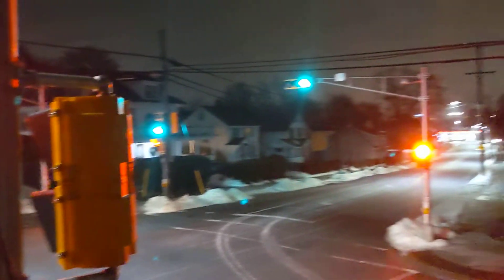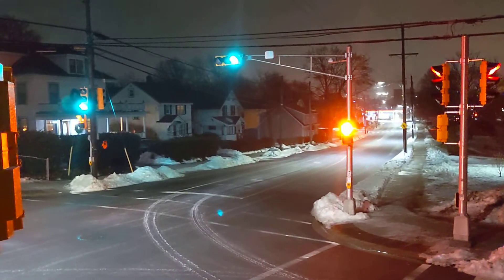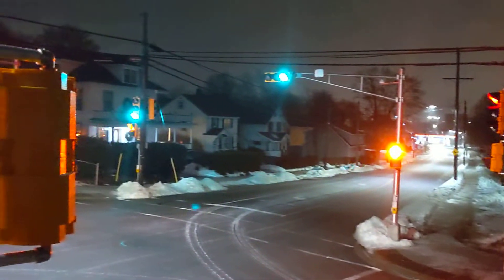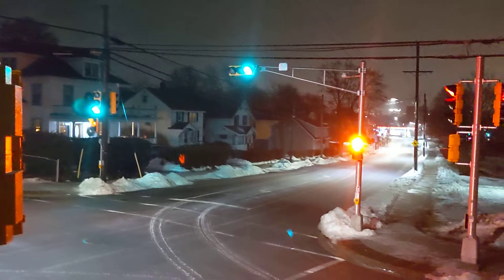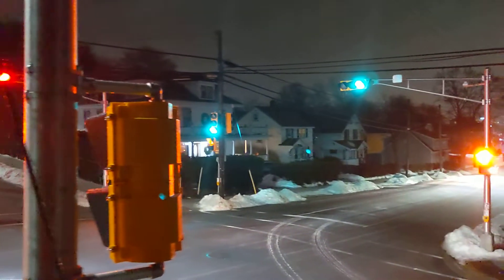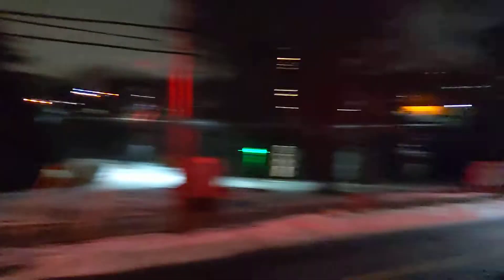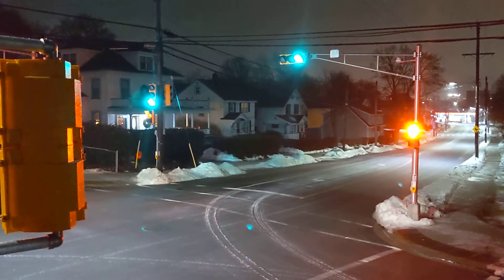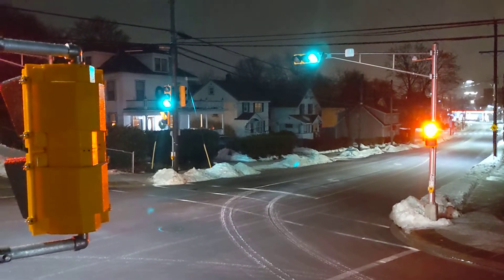Night Time Traffic Light Operation in Dartmouth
Here is the traffic light by my new house changing to "night time operation". What HRM has been doing at a lot of pedestrian heavy and busy intersections is removing the need to push the beg buttons from 6am - midnight. The intersection will run automatically all day regardless if someone is crossing or not. Wavetronix and loop detectors will still pick up vehicles and allow them to cross the intersection until the controller reaches its max time. During peak hours, some intersections will run their max time 1 or 2 operations which sometimes includes rest in walk. This particular intersection just runs the standard 7 second walk and counts down in both directions. That's the "modern" approach it seems. Then vehicular traffic will make its way through the intersection and then it starts over again. After midnight, the don't walk hand will remain raised until the buttons are pushed and it reverts to a sensor or button only setup. This intersection will be getting LPI's in both directions in a few weeks which makes sense because there's a school just up the street and a lot of people cross here during the day!